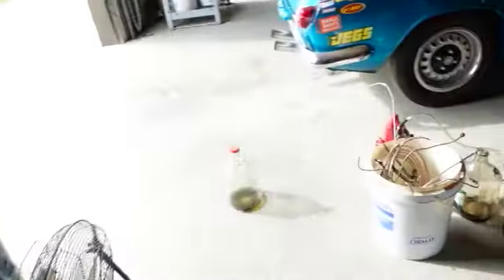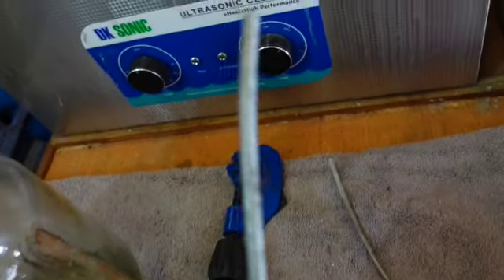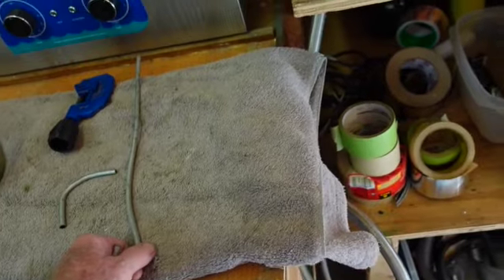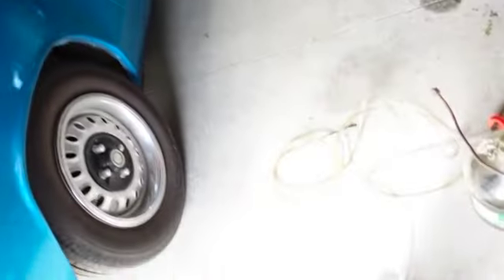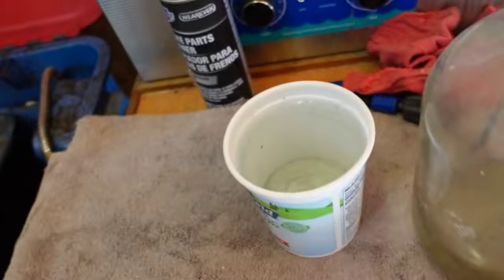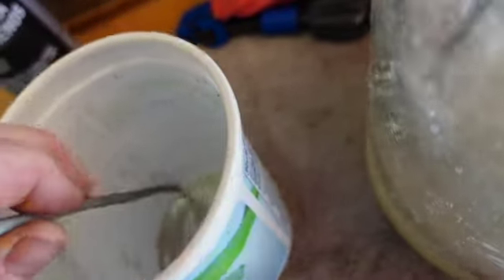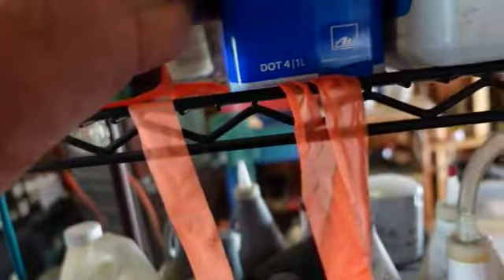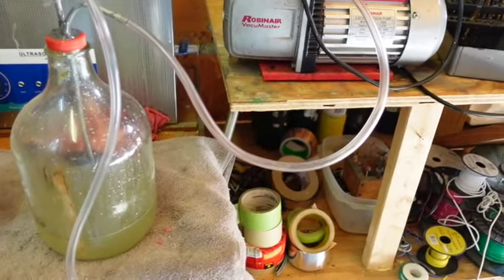The Robinair 15500 Vacuum Pump has other uses!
This pump is a must for your A/C system restoration but also can help with other task around the shop.